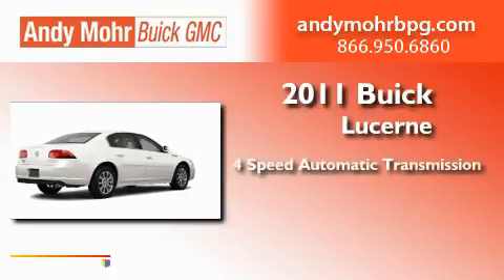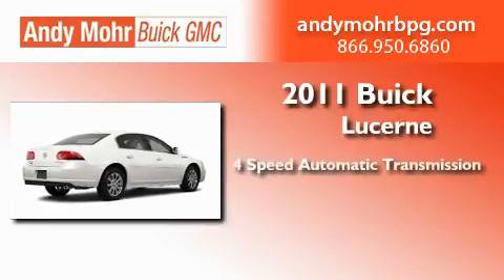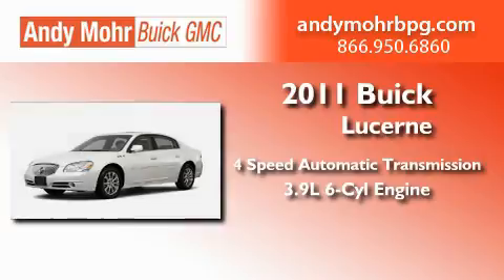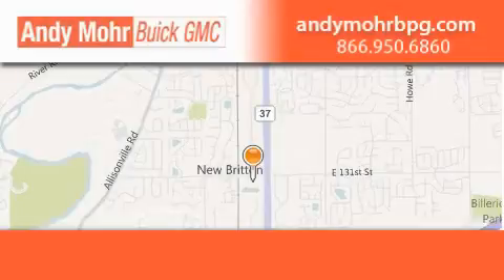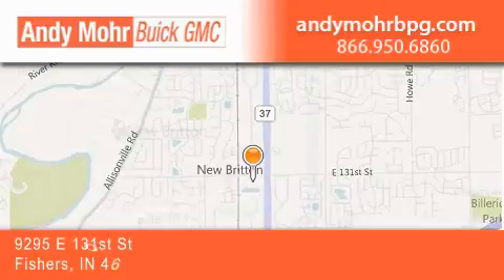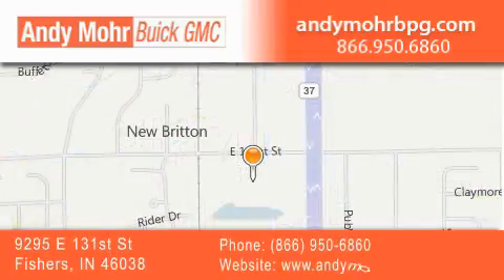2011 Buick Lucerne Fishers IN 46038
Year : 2011
 Make : Buick
 Model : Lucerne
 Engine : 3.9L V6
 Trans . : AUTO 4SPD
 Exterior : White Diamond Clearcoat

 Interior : Titanium Lthr Appntd
 Stock : B1629

 9295 E. 131st Street